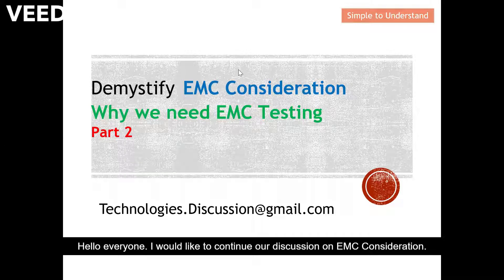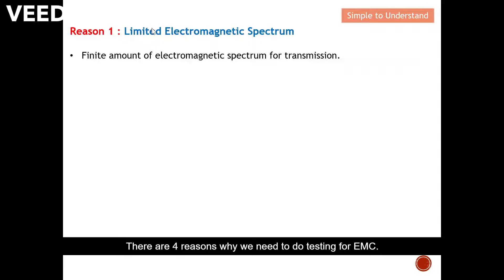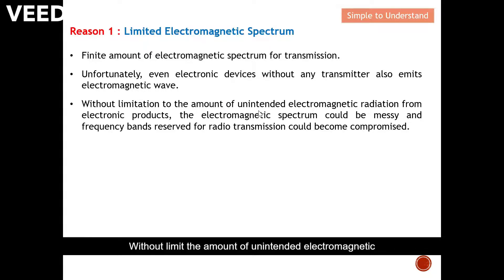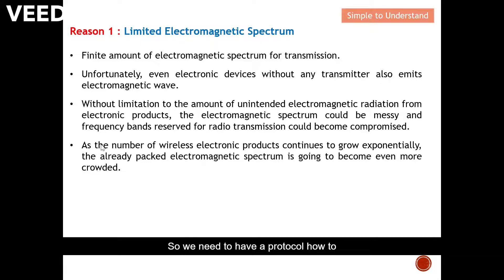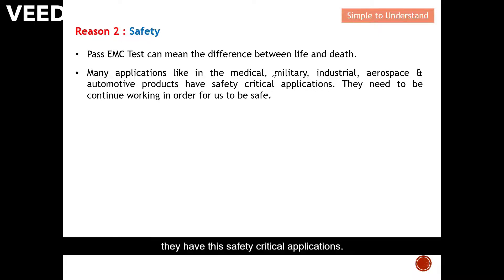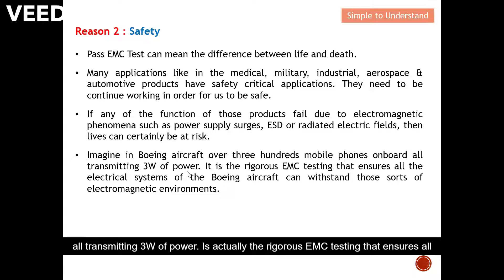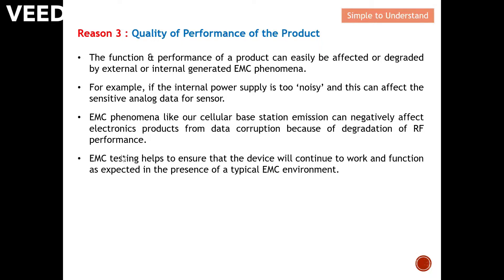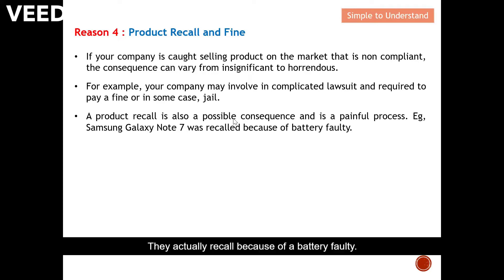Why EMC Testing Can Save You Thousands Compared to Costly Product Recalls: Boost Safety & Compliance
Reasons for EMC Testing: Limited EM Spectrum, Safety, Quality of Product & Product Recall & Fine.
Why EMC Testing Costs Less Than a Product Recall. Why EMC Testing: Share Spectrum, Safety & Quality.

This video explain why we need to do Electromagnetic Compatibility (EMC) Testing.
Why I need to spend money on EMC testing. 4 reasons to justified the cost of EMC testing.

Reason 1 : Limited Electromagnetic Spectrum
Reason 2 : Safety
Reason 3 : Quality of Performance of the Product
Reason 4 : Product Recall and Fine